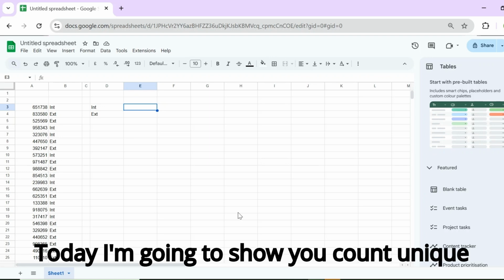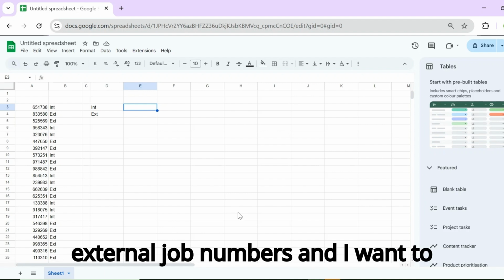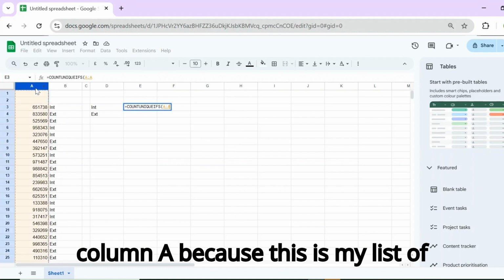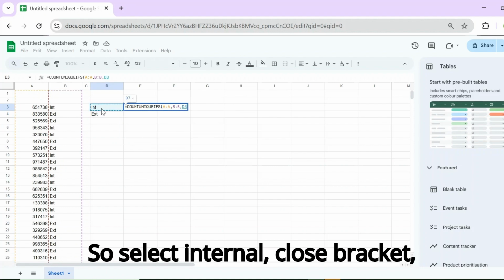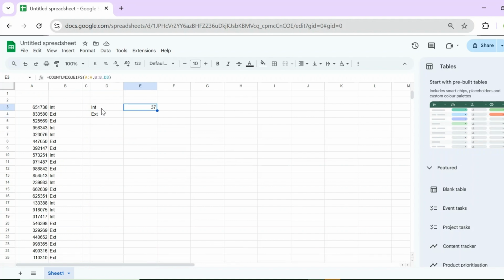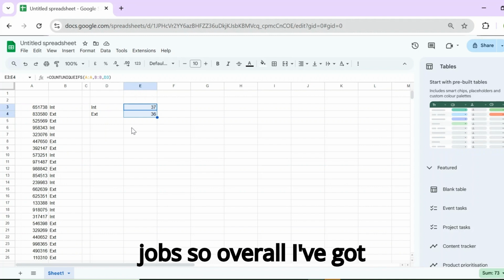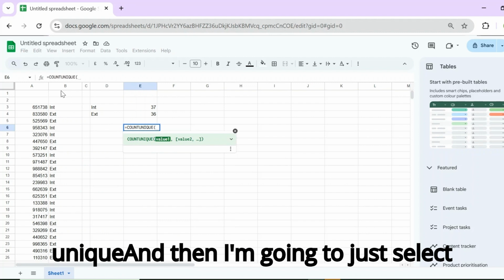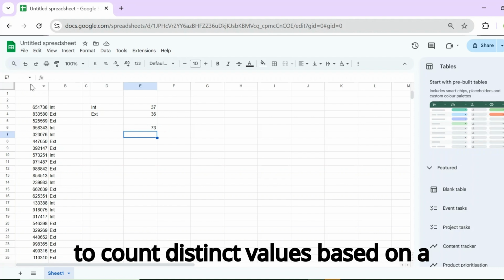How to use - COUNTUNIQUESIFS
I show you in todays video how to count unique job numbers based on a criteria using countiuniquesifs